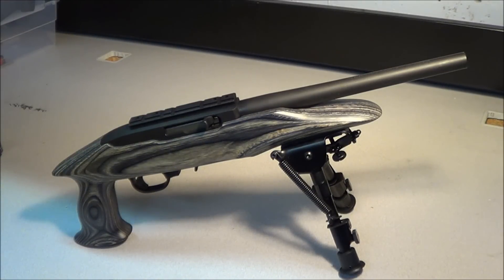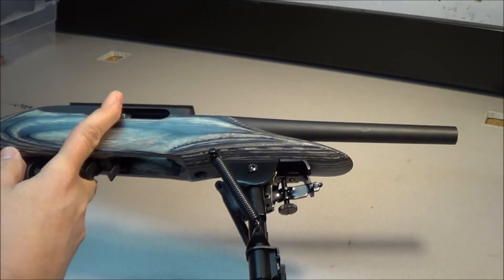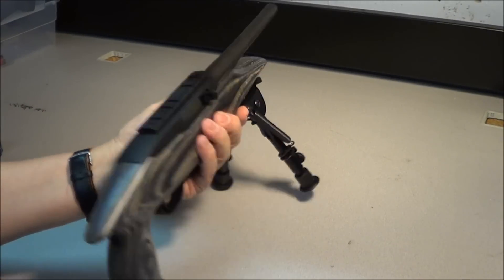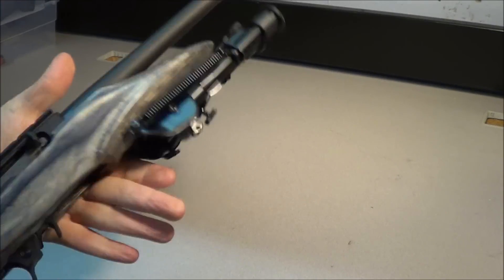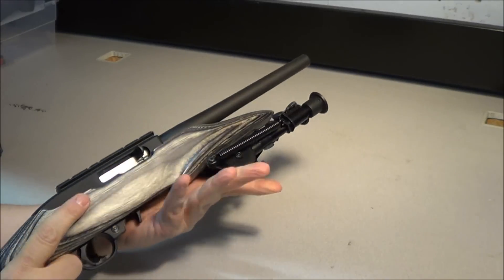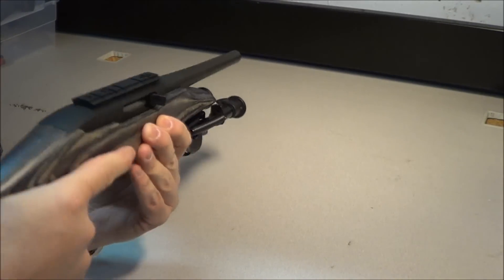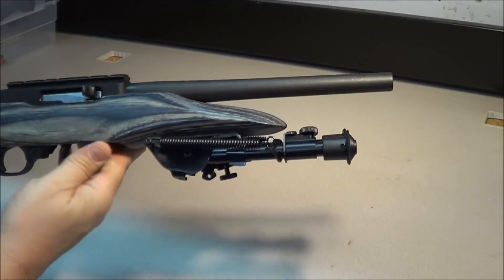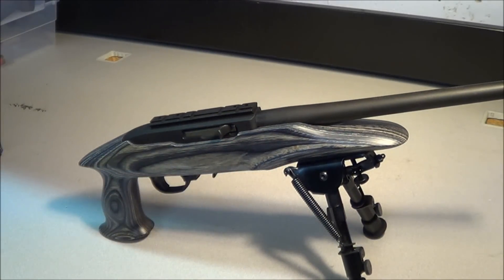Ruger Charger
Ruger 22 Charger